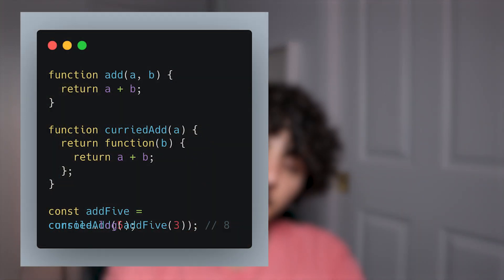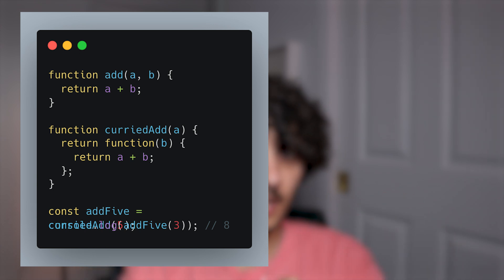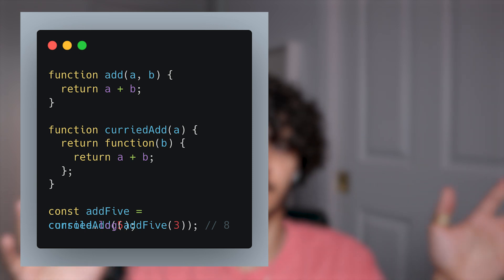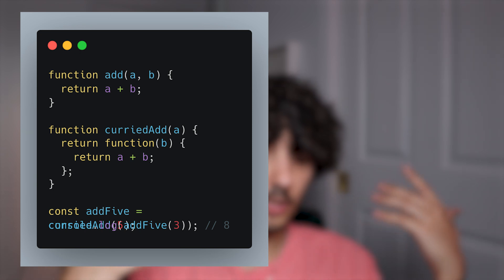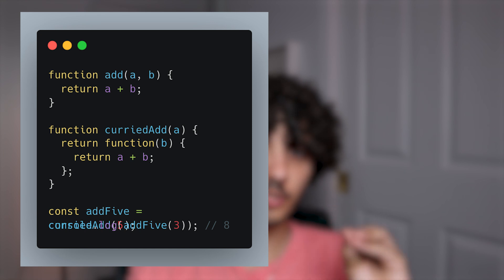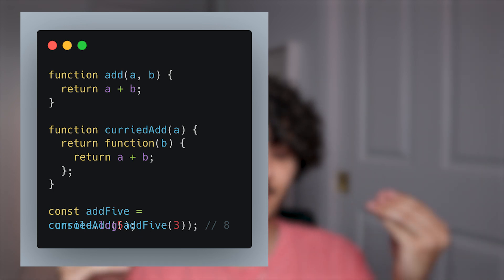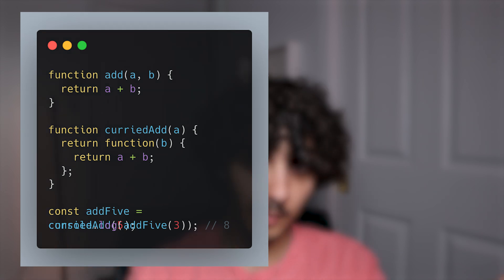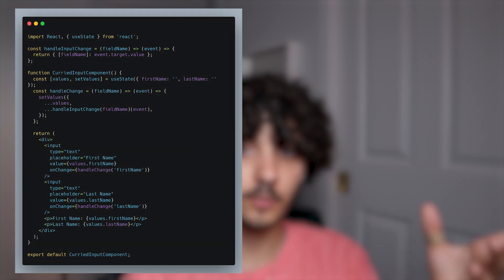3 JavaScript Concepts that Will Make You A Better React Developer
To try everything Brilliant has to offer—free—for a full 30 days, .

♬ MUSIC ♬
Artist: tubebackr
Track: Chill With Me